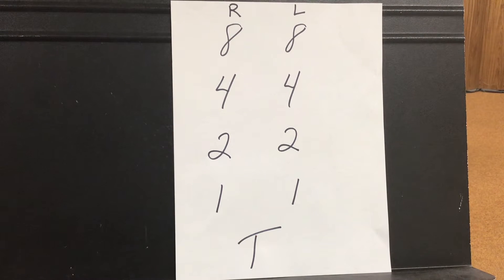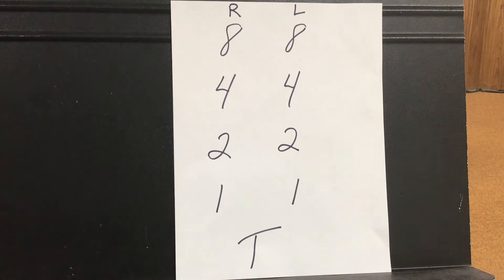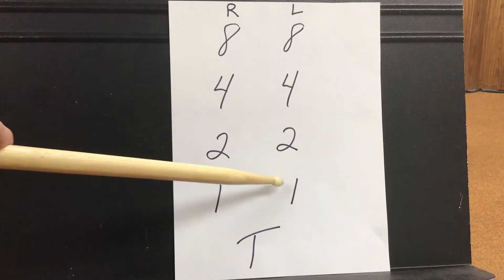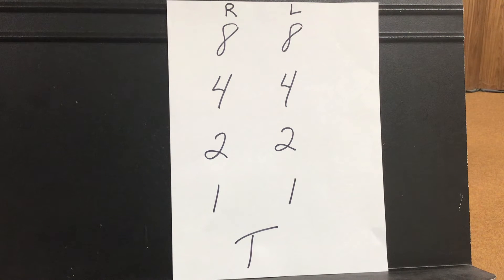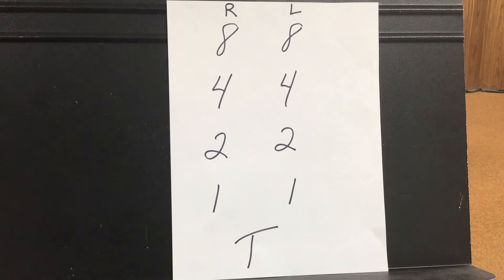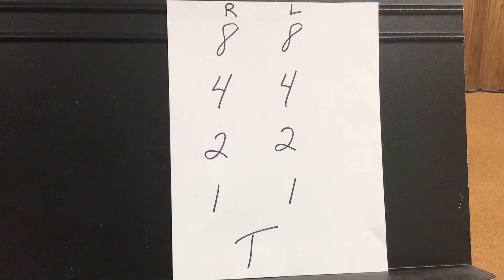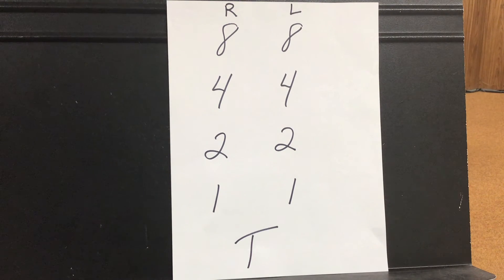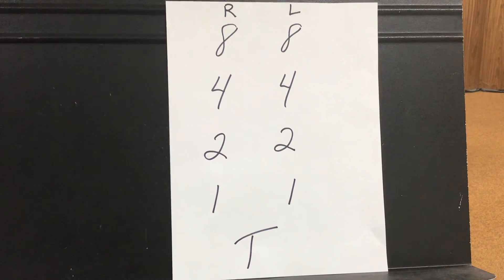Lesson 1 Drums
Review what we did in class. Be mindful of your hands.